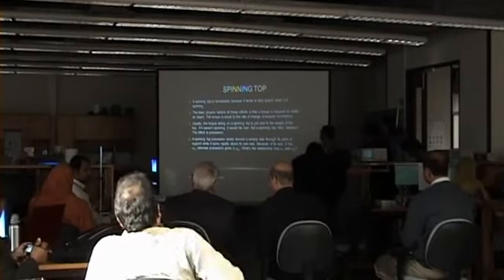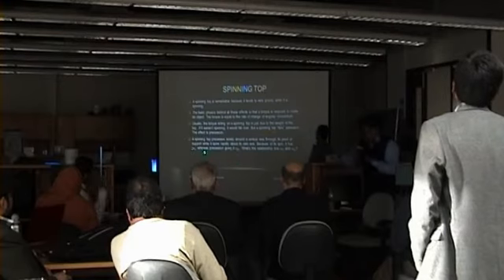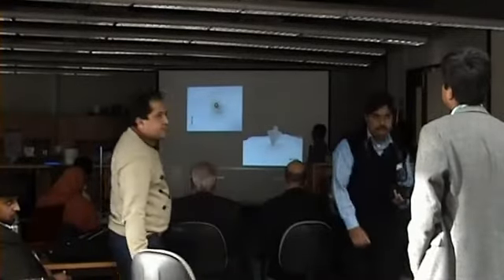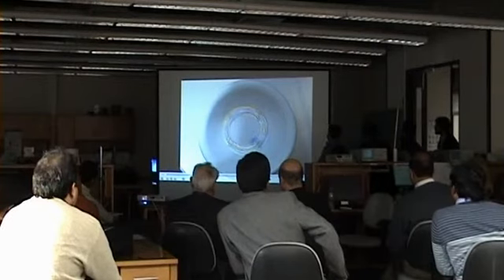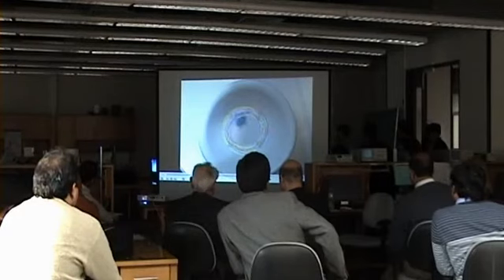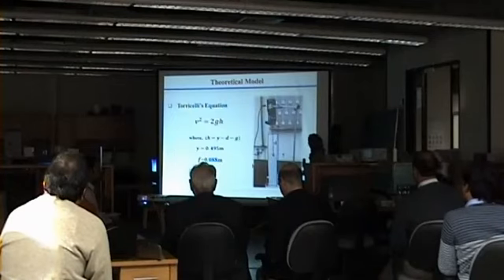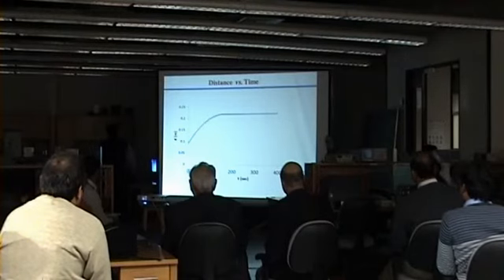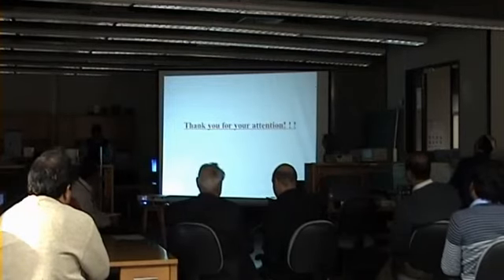Day 5: Presentations 5